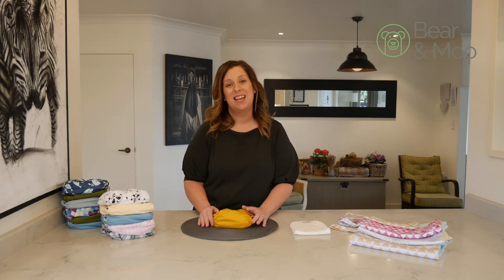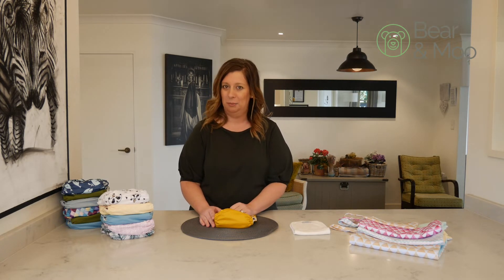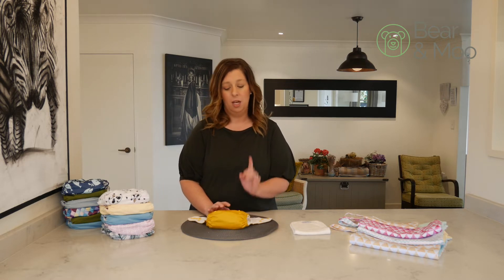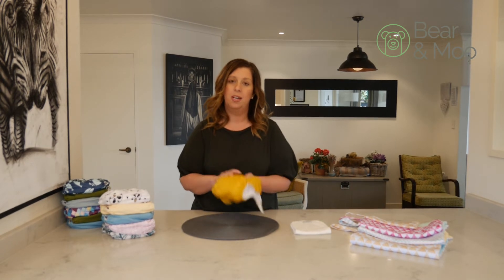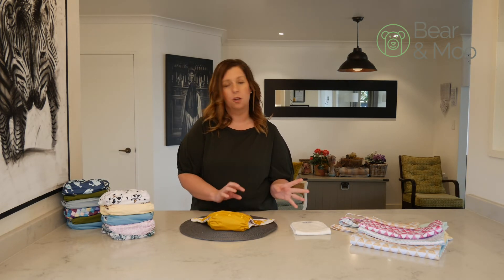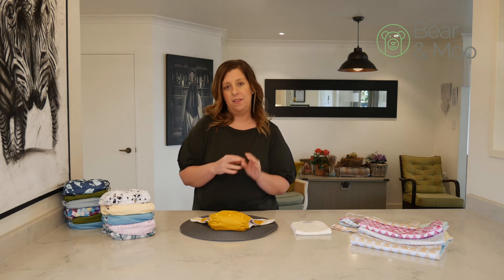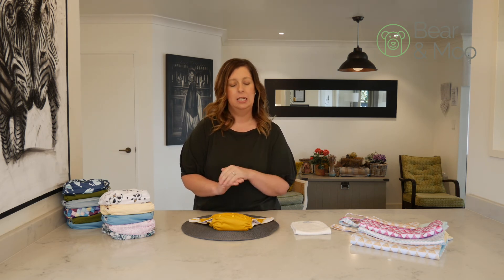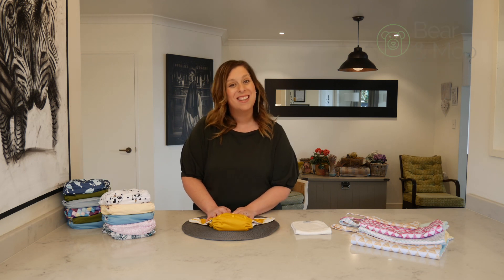Getting Started with Cloth Nappies - Wash Routine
Knowing how to wash reusable cloth nappies seems to be one of the biggest barriers for people thinking about getting started, so let’s un-complicate it!

Check us out online!  Based in New Zealand but shipping internationally.